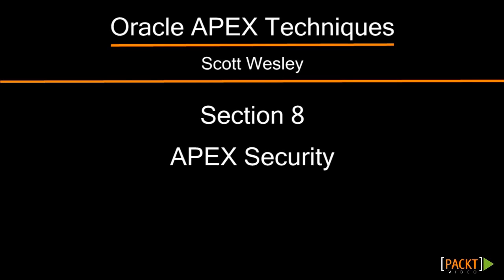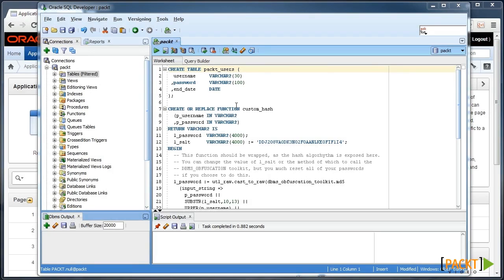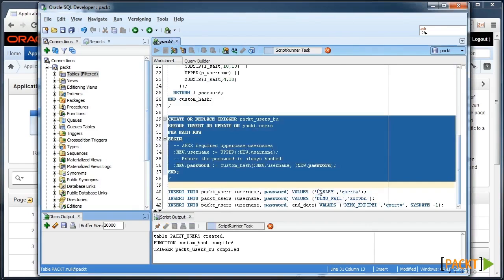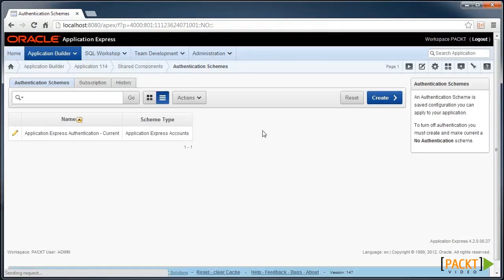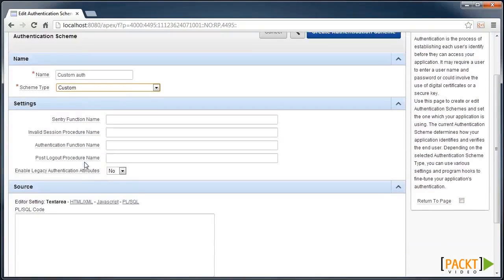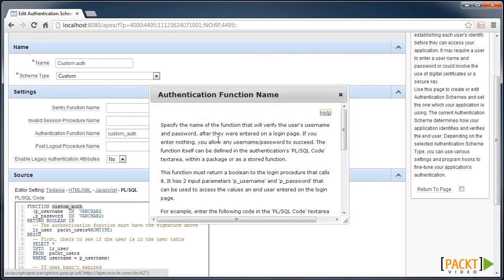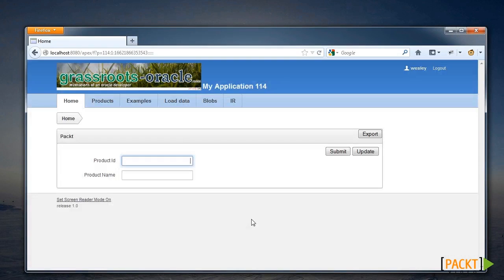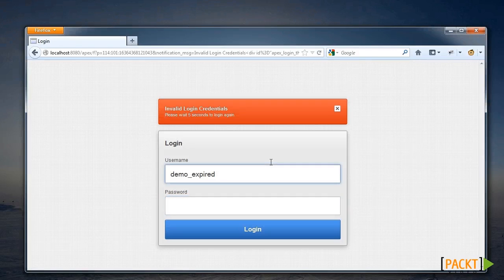Oracle APEX - Securing your Application with Custom Authentication